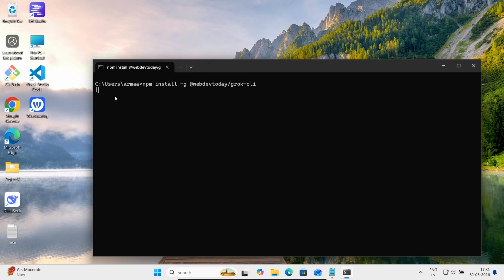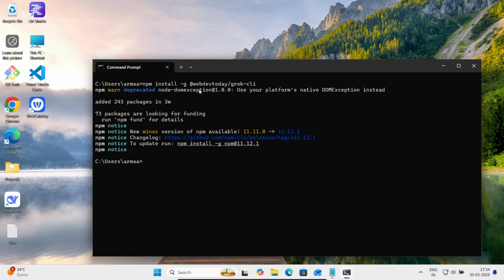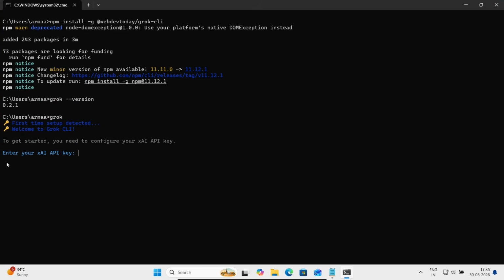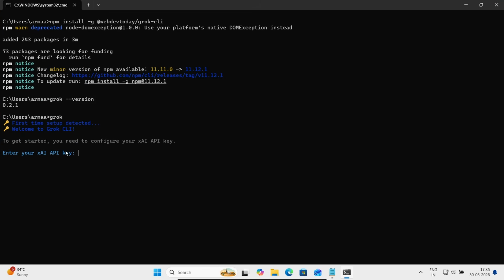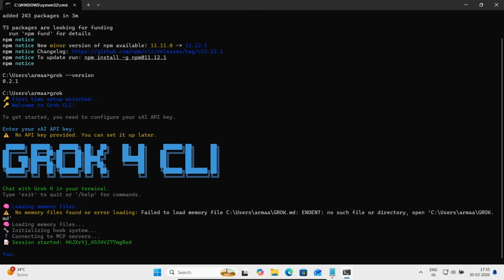How to install Grok cli on Windows 11